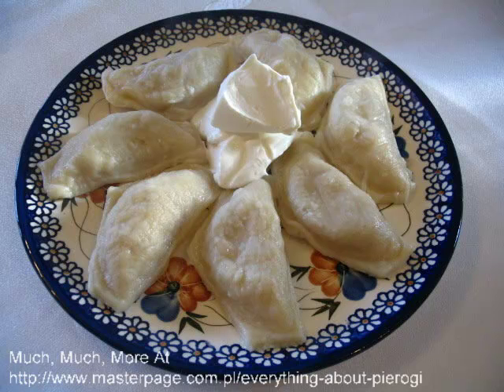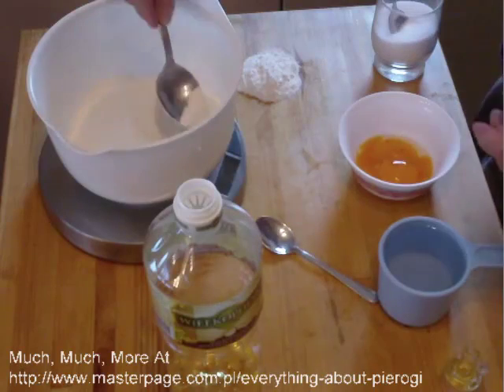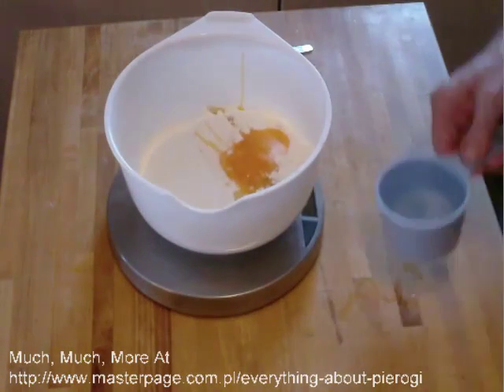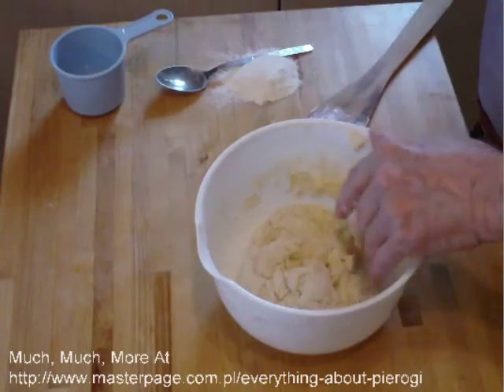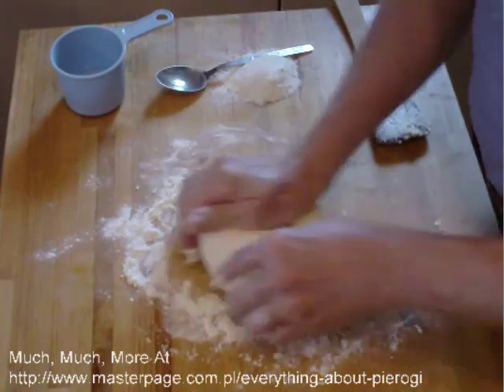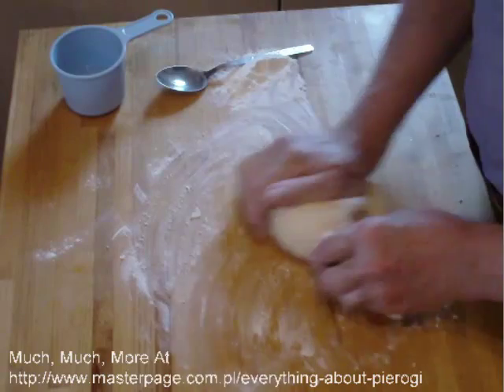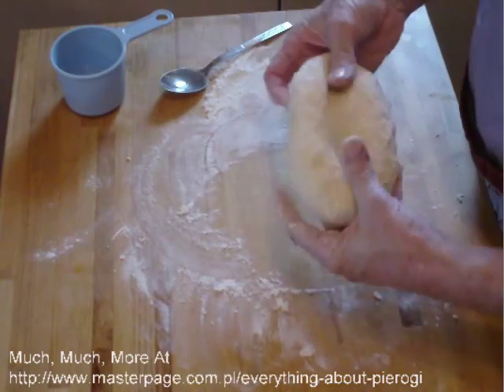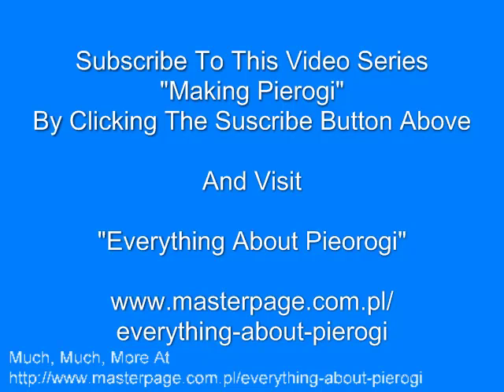Pierogi Dough - An Original, Authentic Recipe From Poland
More information about Pierogi Dough shown in this video.

This selection entitled Pierogi Dough - An Original, Authentic Recipe From Poland is from our library of complete information about Making Pierogi.

And to be notified when a new video about pierogi is added to the library, click on the bell above.

Please add your comments about this video and add anything that people interested in amber might find helpful in the comments box.

for information about types.

Always remember that the pierogi dough is not the centerpiece of your pierogi.

People eat pierogi for the filling and not the dough. So when you make a dough you do not want it to dominate the pierogi experience.

A pierogi dough should be then, tender, and even neutral in flavor or flavored to supplement the particular filling that you will be using.

You must be very careful in handling a pierogi dough. The more you work at the tougher it gets.

That includes working the trimmings that you get every time you form the circles that you fill and seal.

So you have to be careful when you cut your circles to minimize the amount of trimmings because when you rework them they will be tougher.

Watch one of my other videos where I show you how to turn these pierogi dough trimmings into pasta.

The common pierogi dough recipe that recommends that you add eggs, in my opinion, is not one that you should use in general. And specifically you should not use it for dessert pierogi because the egg whites make the dough tough. So by starting with a tough dough, by the time you rework the trimmings, you have a very tough dough. And that is quite unpleasant to some people when they eat their pierogi.